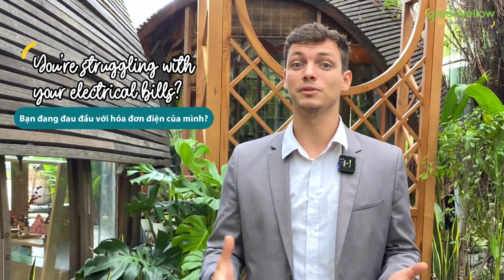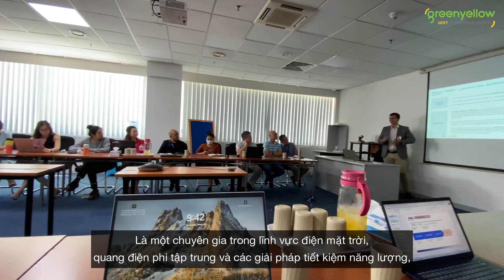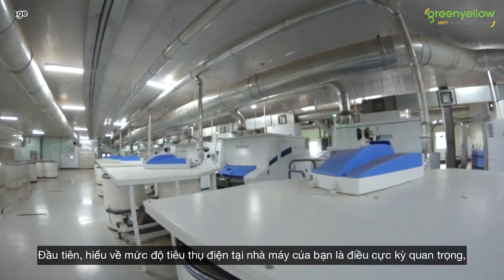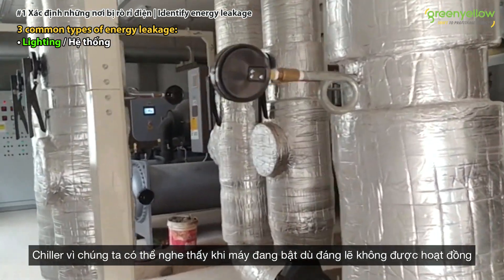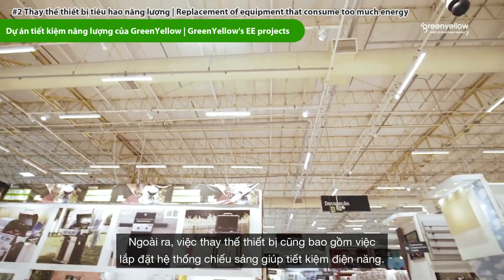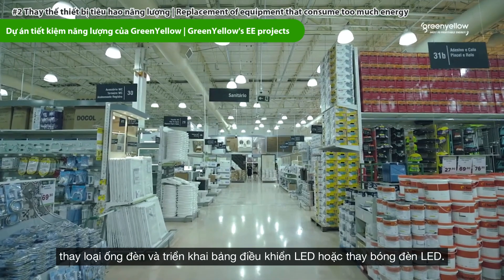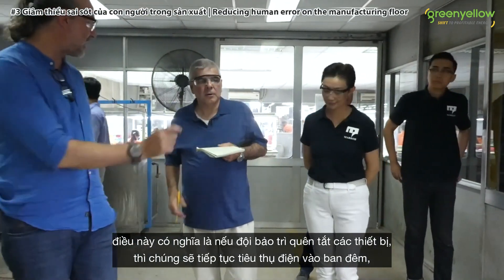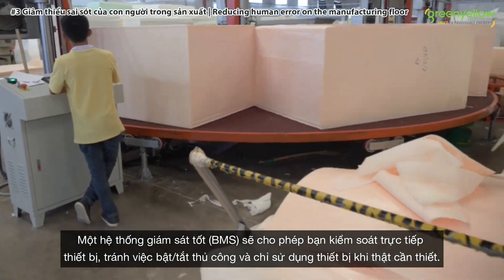3 Cách Tiết Kiệm Điện Hiệu Quả tại Nhà Máy | HOW to Save Money on Electric Bill for Manufacturers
Làm thế nào để tiết kiệm điện trong sản xuất?
Điện là một trong những nguồn năng lượng chính giúp nhà máy vận hành hiệu quả và nếu bạn có một nhà máy sản xuất, bạn sẽ hiểu rằng nếu không có điện thì nhà máy không thể hoạt đồng. Nhưng song song với điều đó, tiền điện có thể rất tốn kém và nếu bạn đang đau đầu tìm cách giảm hóa đơn điện hàng tháng cho nhà máy của mình thì dưới đây là 3 mẹo hữu ích để giúp bạn tiết kiệm chi phí.

HOW to Save Money on Electric Bill for Manufacturers
How to save electricity bill? Electricity is the most important thing that we can’t live without and if you are a manufacturer, you would understand that electricity serves as the main input to industrial production and your business just can’t operate without electricity. But at the same time, it can be extremely costly and if you’re struggling with your monthly electricity bills, here are 3 tips to help you save money on your electric bills.

0:00 Introduction | Giới thiệu
1:07 Xác định những nơi bị rò rỉ điện | Identify energy leakage
2:00 Thay thế thiết bị tiêu hao năng lượng | Replacement of equipment that consume too much energy
2:50 Giảm thiểu sai sót của con người trong sản xuất | Reducing human error on the manufacturing floor
3:48 Liên hệ với chúng tôi | Contact GreenYellow Vietnam

► Giới thiệu về GreenYellow Vietnam ◄
GreenYellow là tập đoàn chuyên về quản lý năng lượng được thành lập tại Pháp vào năm 2007 và hiện đã có mặt tại 16 quốc gia trên toàn thế giới. Chúng tôi cung cấp dịch vụ toàn diện cho các dự án năng lượng mặt trời (solar projects) và các dự án tiết kiệm năng lượng (energy efficiency), đồng thời là đối tác quốc tế đáng tin cậy của hơn 1.000 dự án năng lượng mặt trời vận hành trên toàn thế giới. Chỉ trong vòng 3 năm, GreenYellow (Việt Nam) đã ký hơn 40 dự án với nhiều công ty danh tiếng ở Việt Nam. Chúng tôi mong muốn tiếp tục phát triển để đạt được những thành tích xuất sắc vì lợi ích tốt nhất của bạn.